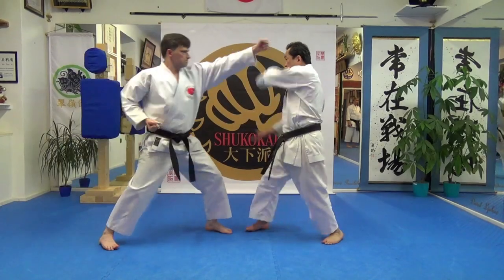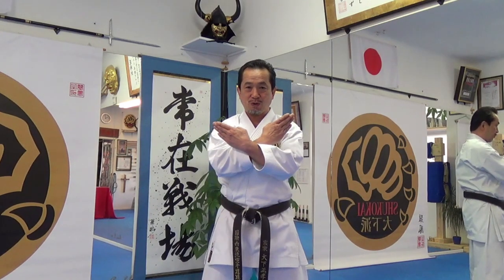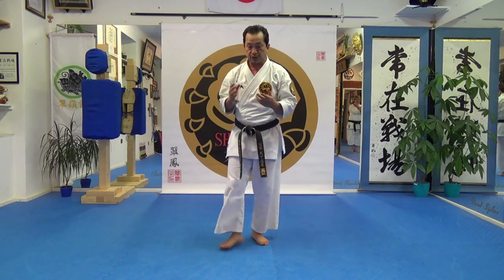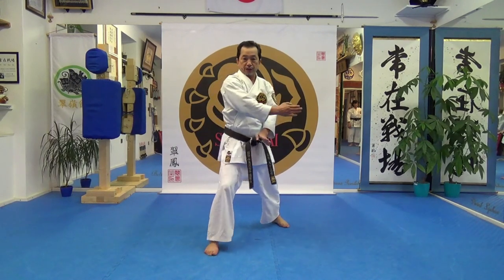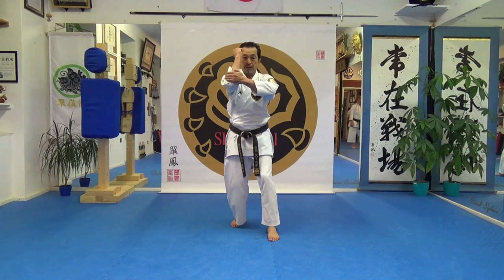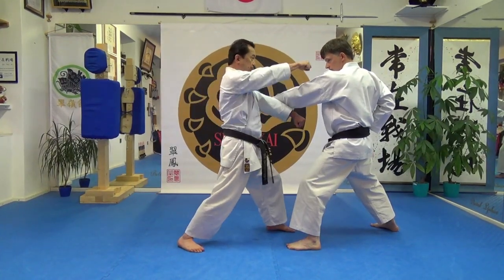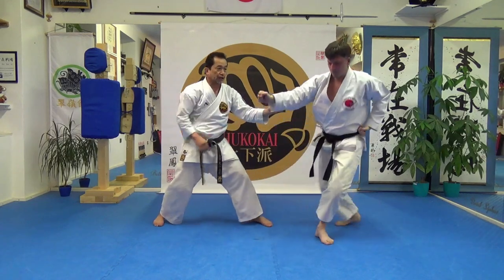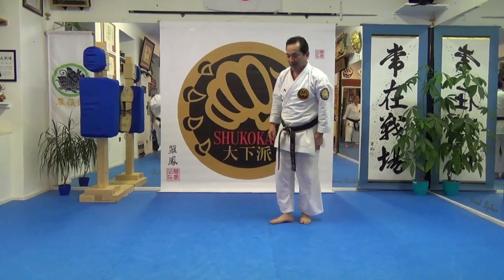Shitoryu Kata AOYAGI青柳 & Bunkai explained by Japanese Karate Grand Master 10th Dan.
Japanese Karate Grand Master 66 years old, Free weight Kumite State Champion in the U.S. in 1980, All Japan Kata Champion in 1991, Shitoryu World Kata Champion in France in 2005 introduces Kata ”AOYAGI 青柳” with Bunkai.
He is qualified as JASA Coach IV (Japan Sports Association Highest Rank Coach for Olympic).

Masataka Ohshita M.A.Ed.:
•Osita-ha Shitoryu Shukokai Karatedo International : Soke & President, Hanshi 10.Dan
•Karatedo Shito-Ryu Kensei-kan :  Hanshi 10.Dan
•Shito-Ryu Karatedo Seishin-kan :  9.Dan
•World Karate Federation :  8.Dan
•Austria Karate Federation :  8.Dan
•Japan Karate Federation (JKF)  : Kyoshi 7.Dan
•Iaido - Musō Jikiden Eishin-ryū 'Suirei-kan:  Hanshi 8.Dan
•All Japan Kendo Federation : 3.Dan
•Nippon Kenpo :  3.Dan
•Judo :  2.Dan
•Japanese Calligraphy :  7.Dan　“pen name = Suiho”
•JASA Coach IV (Japan Sports Association Highest Rank Coach for Olympic)
•MA.Ed. = Master of Arts in Education